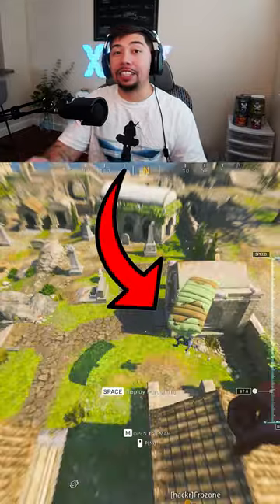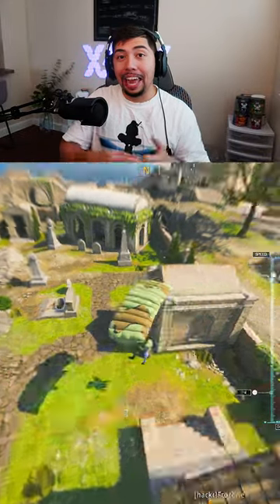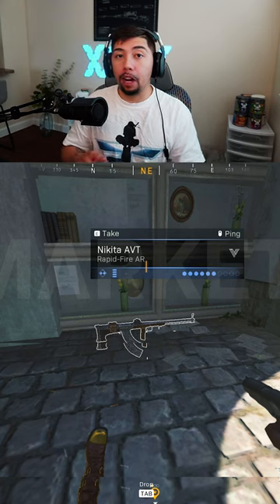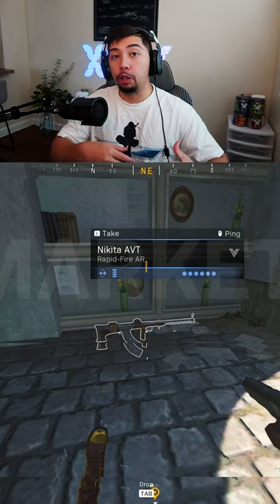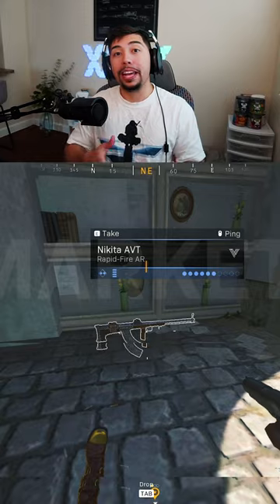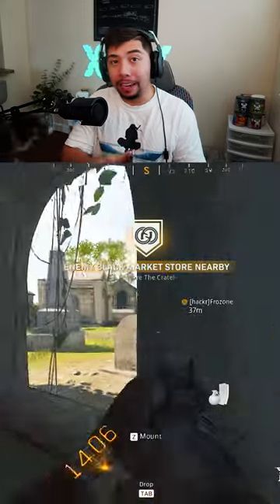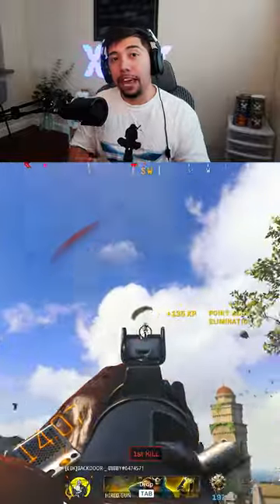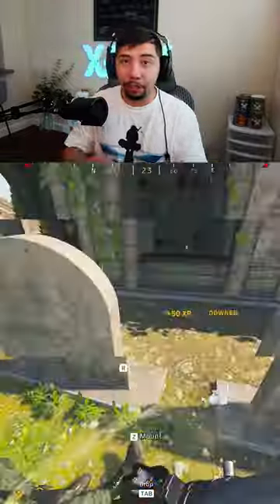Why you NEED to YY in Warzone!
We are officially partnered with Sneak Energy, a delicious, sugar free energy drink that's developed for gamers! Use Creator Code 'LENS' at checkout! Our favorite flavor currently is "Strawberry Watermelon".